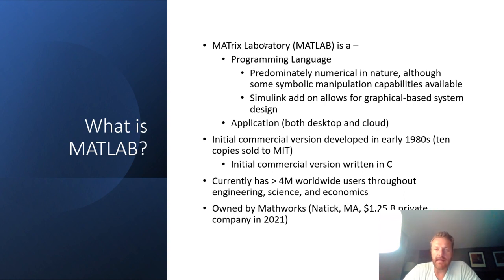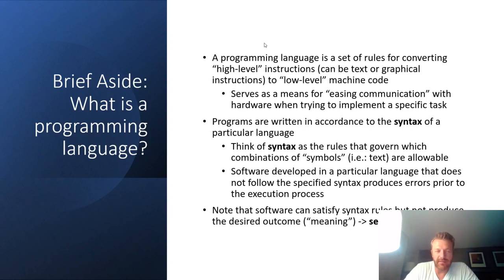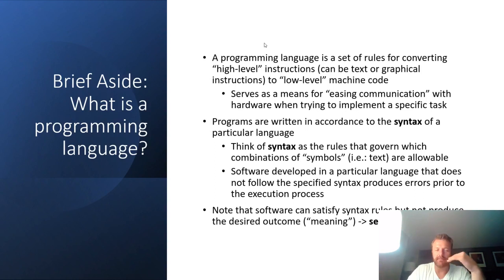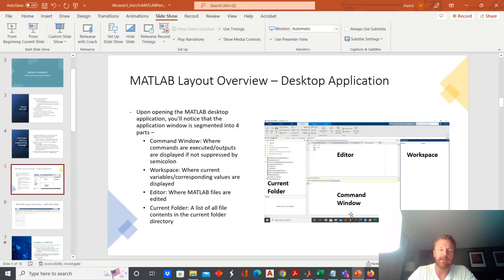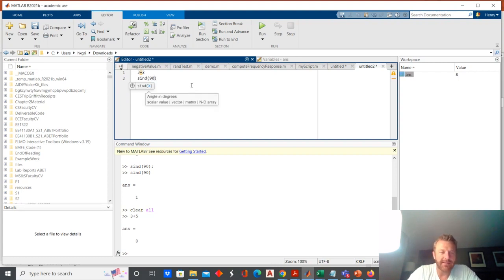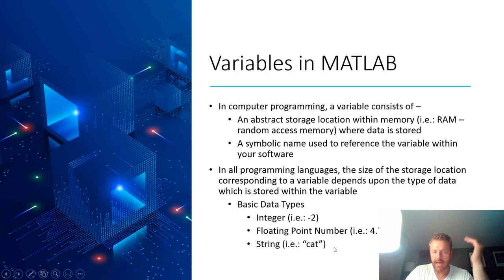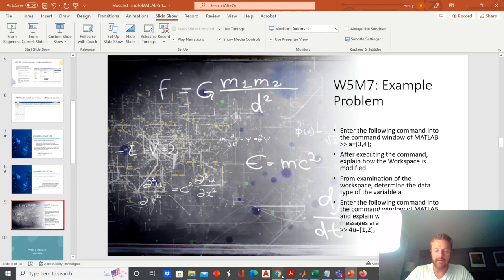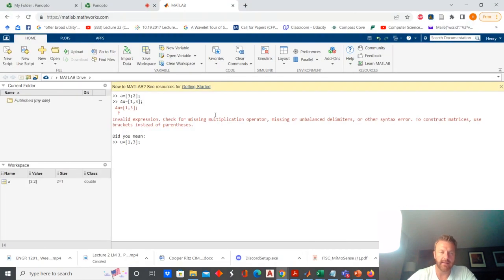MATLAB User Interface and Variables